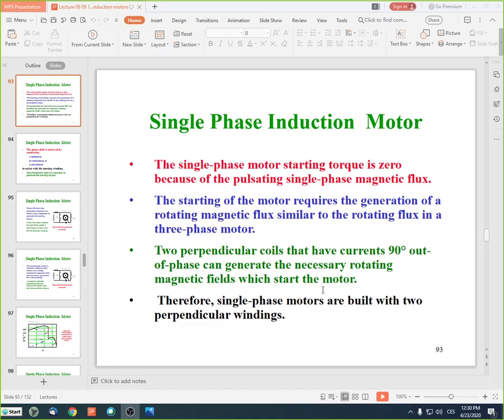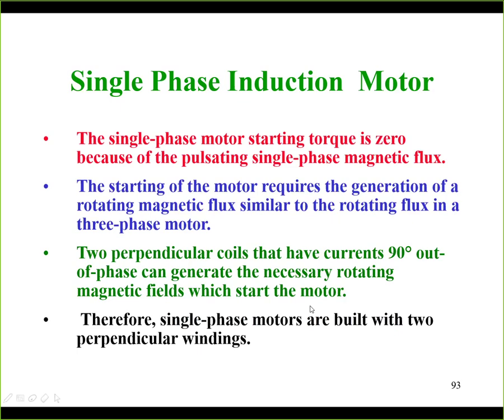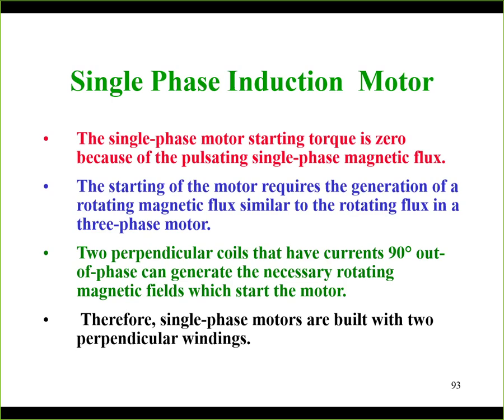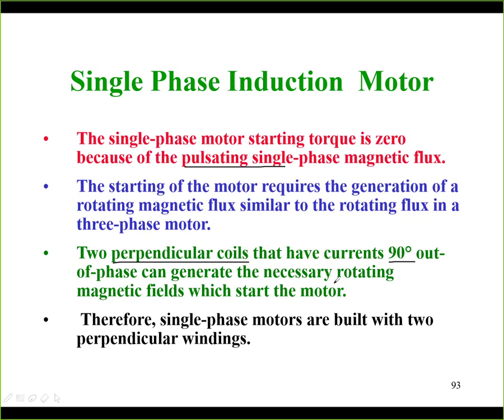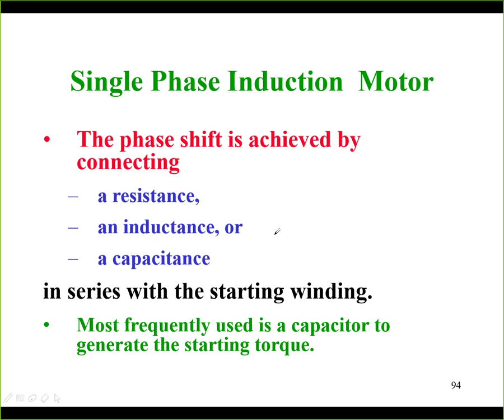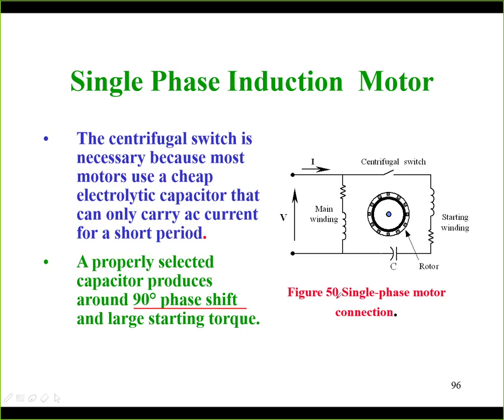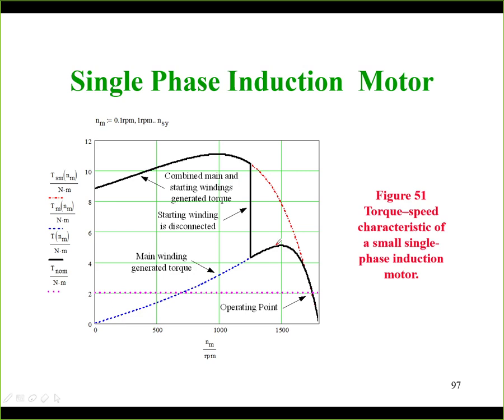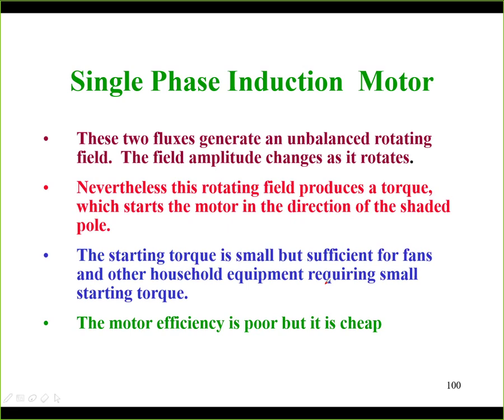Electrical Machines and Drives - summer 19-20 - lecture 11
Class Electrical Machines and Drives

Lecture 11
Single phase induction motor
Motor startup
Frequency inverters